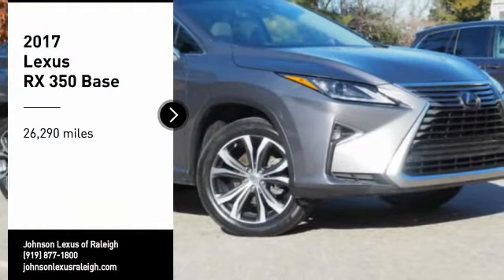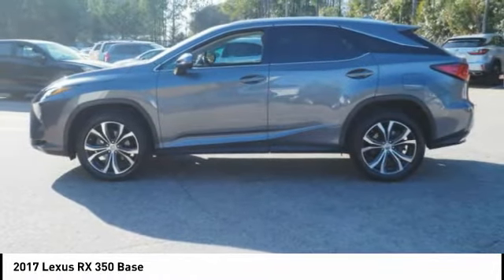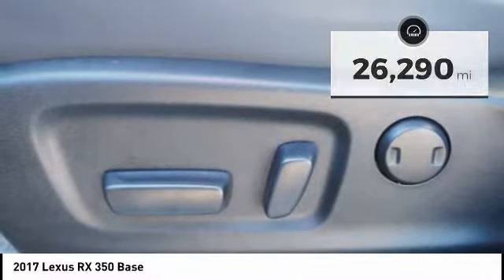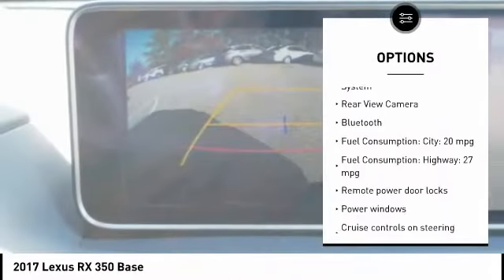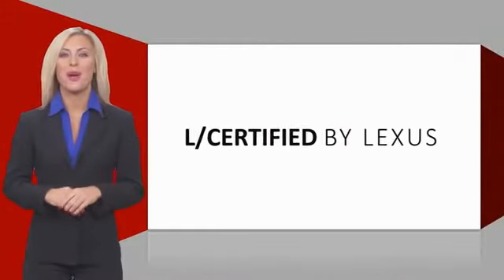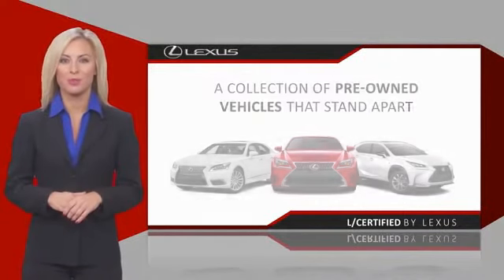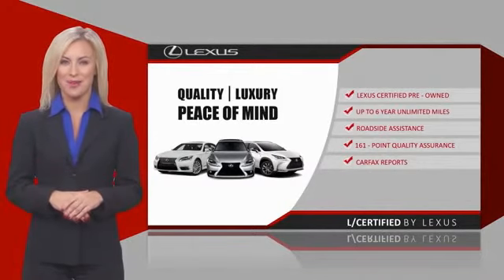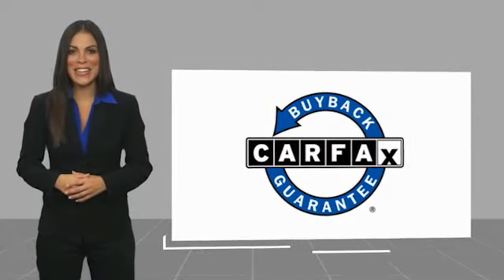2017 Lexus RX 350 Raleigh NC P8713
2017 Lexus RX 350 Base

5839 Capital Blvd.

Pick up this  2017 Lexus RX 350, available today at Johnson Lexus of Raleigh. This could be the one you've been searching for.